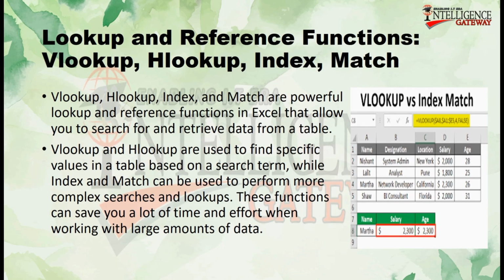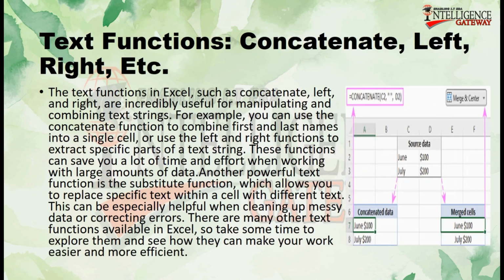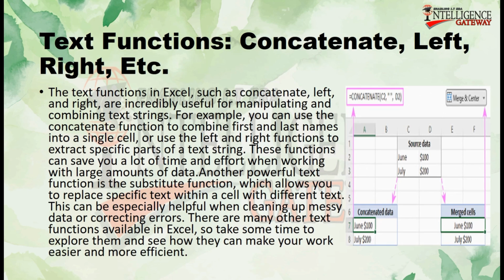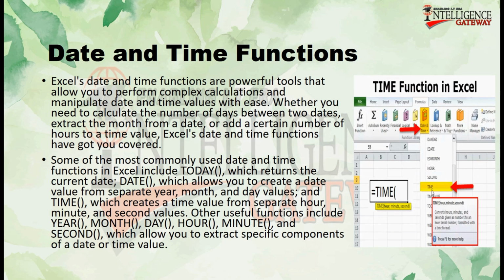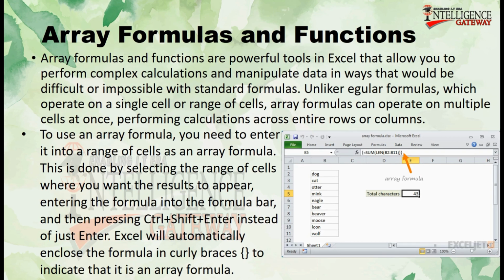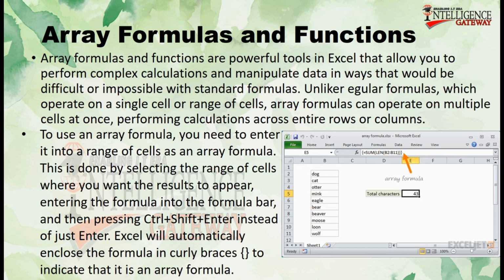Excel lecture 8: Advanced Formulas and Functions